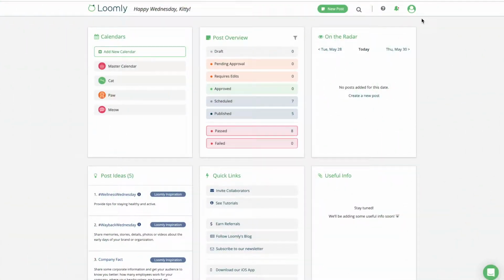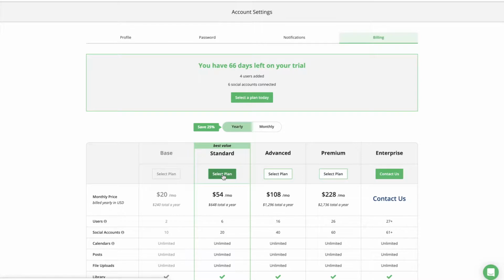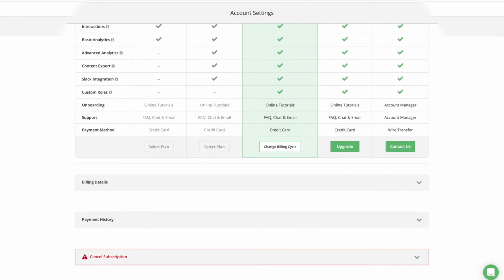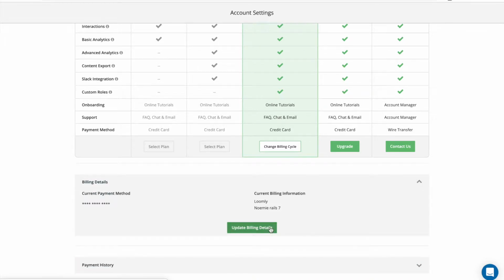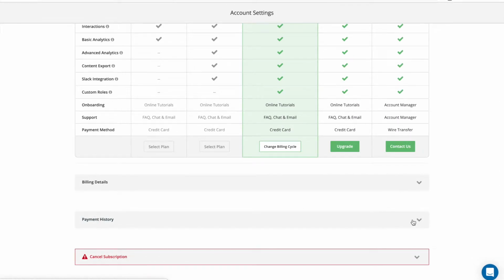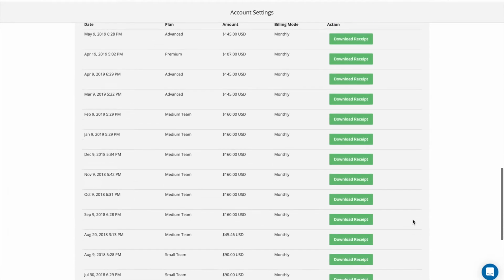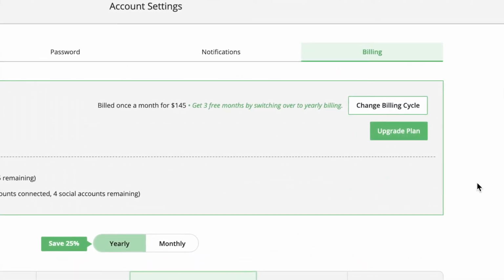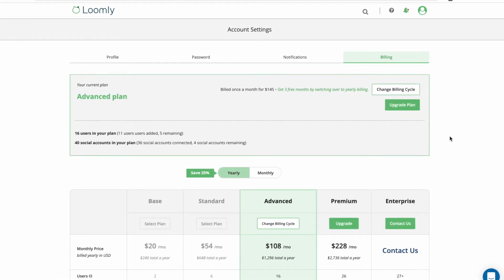How To Subscribe To Loomly?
From the subscription page, add your credit card information, billing details and select your preferred billing cycle.

Note that Loomly offers monthly and yearly billing options.

You can update your billing information at any time.

In particular, the Advanced Options section allows you to fill in details about your company, such as company address and VAT number.

All your billing details will be displayed on your receipts. You will receive a receipt by email upon each successful payment.
All your receipts are also available for download “Payment History” section.

When you need to invite more collaborators to your team, connect more social media accounts to your calendars, or access specific premium features, you can upgrade your plan at anytime from this same Billing Tab.
Upgrading is seamless for you, as our payment system automatically pro-rates any remainder from your last payment, so you never overpay! And that’s it!

If you have any questions or suggestions, please contact our team, either through our chat or over email at .